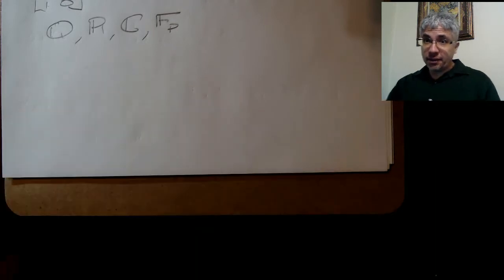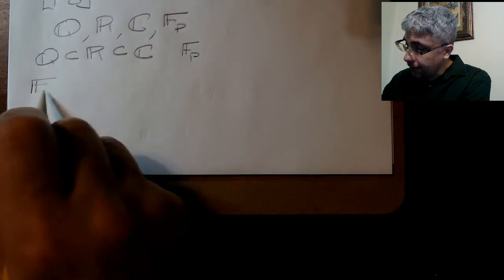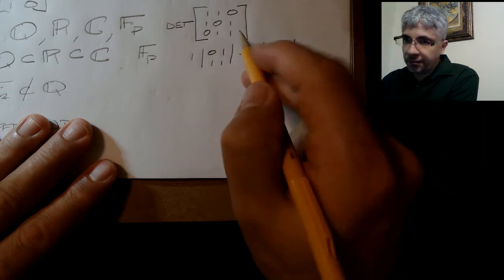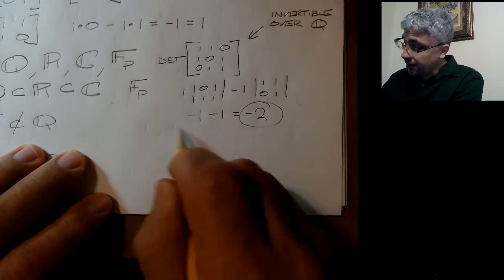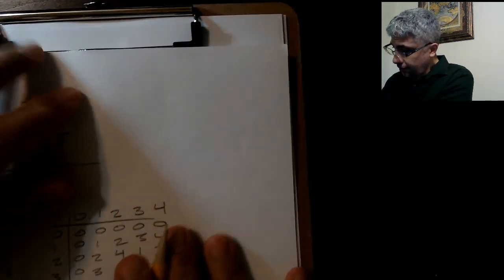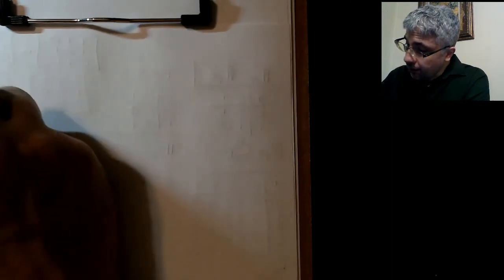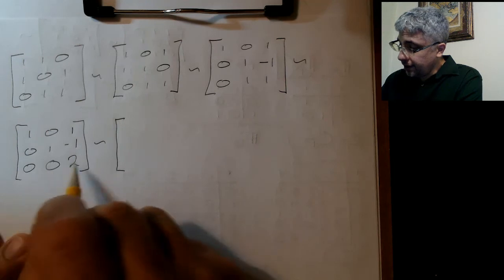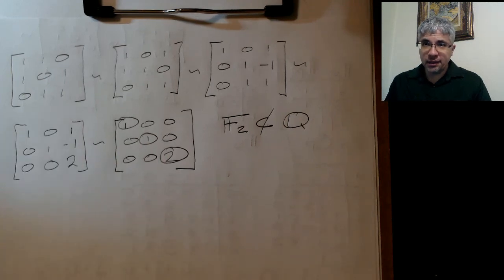Axler 1 1 04 F 2 not subfield